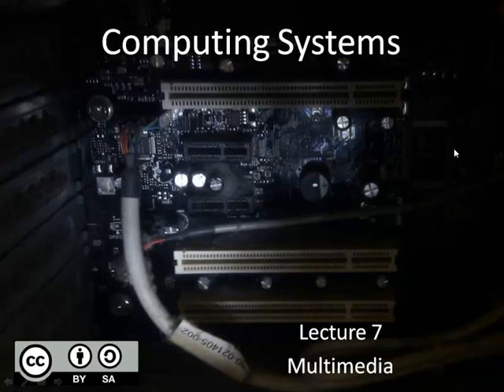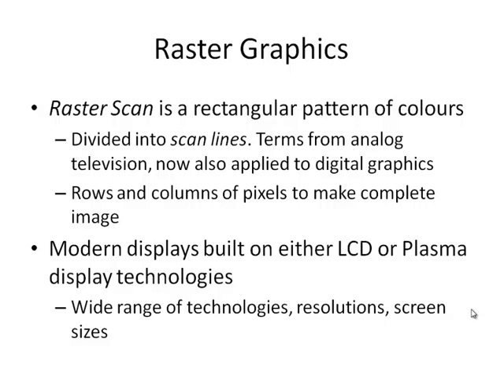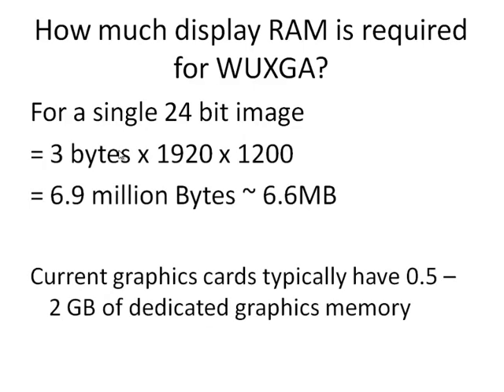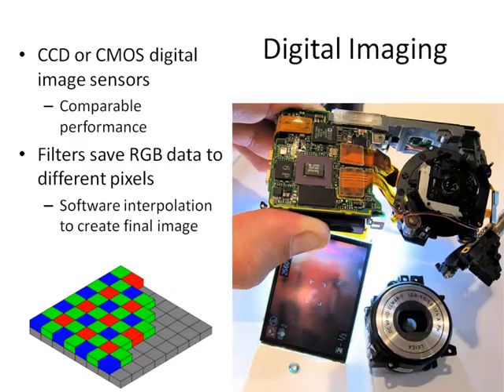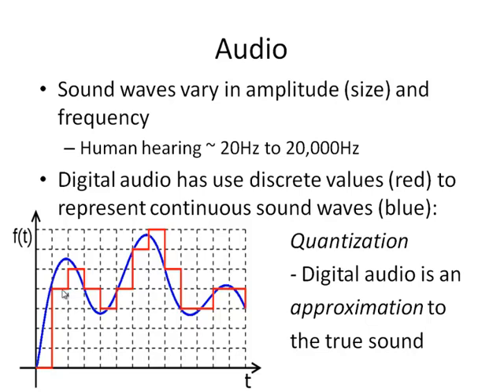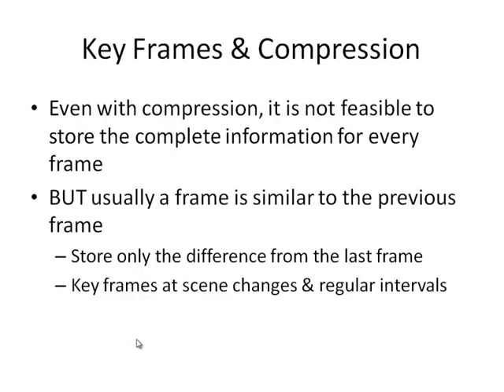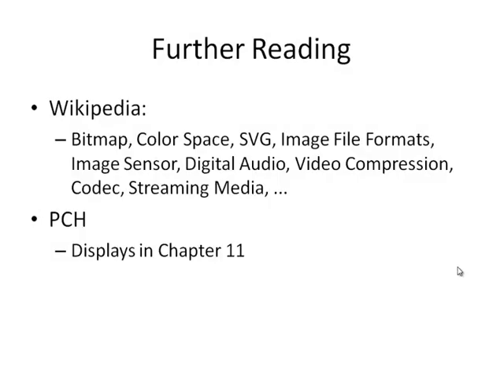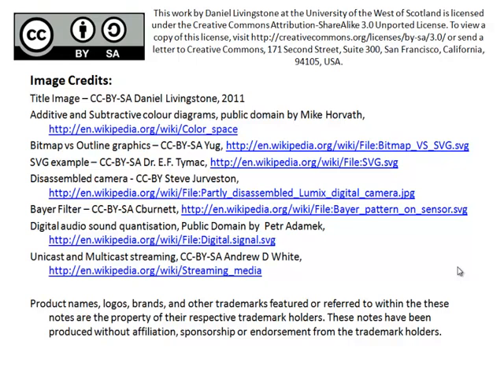7) Multimedia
Digital cameras, video and audio.